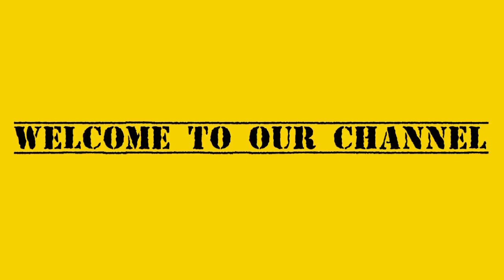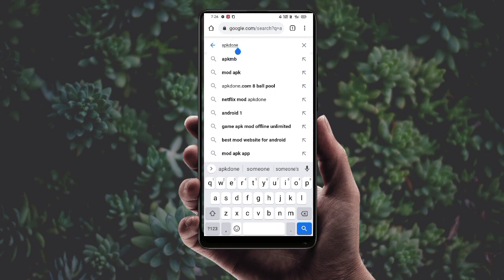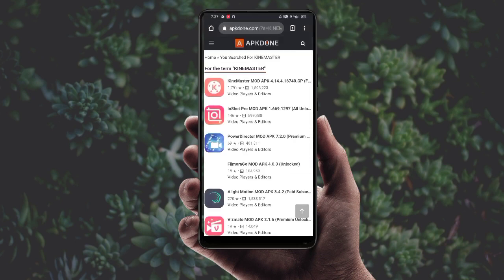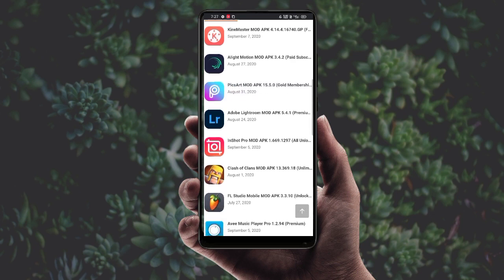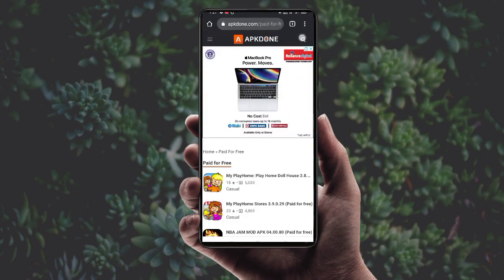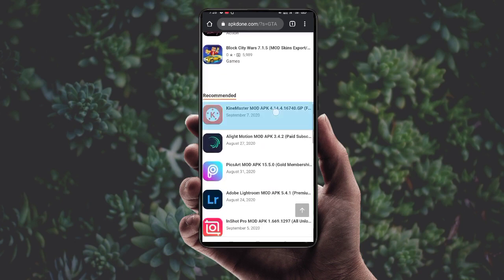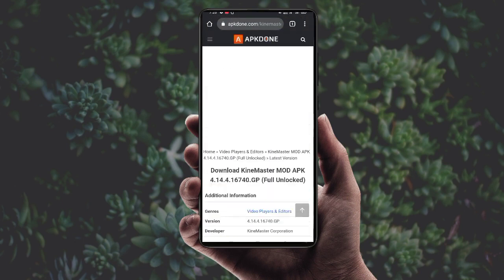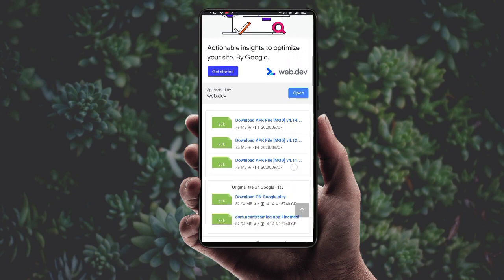How to download mod application // in mobile // Kinemaster // YouTube//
Welcome to YS Creation

Hello guys,

                                                     YS Creation

Today's Topic is on ( Download.) how to make it ( Mod application )

                                           in mobile

                          Our old channel was deleted